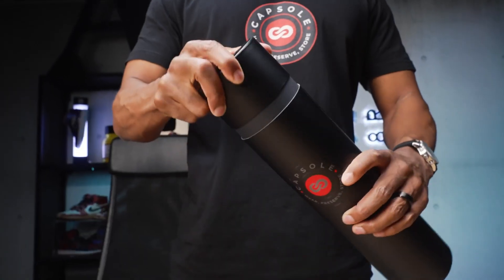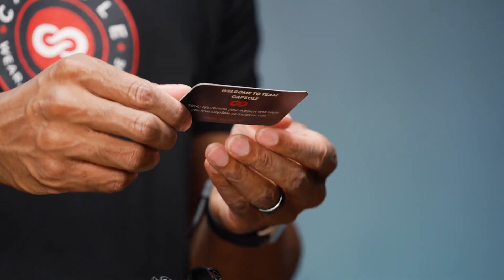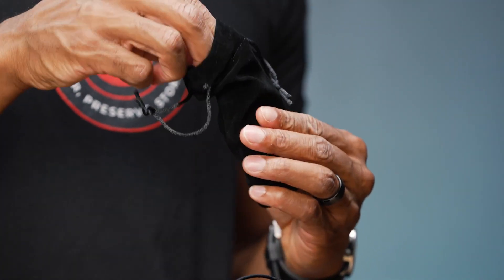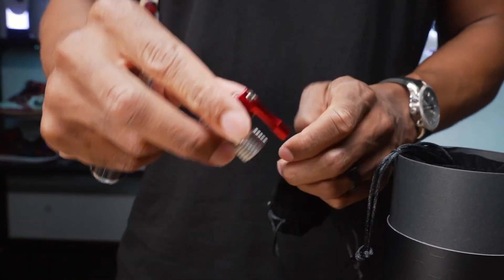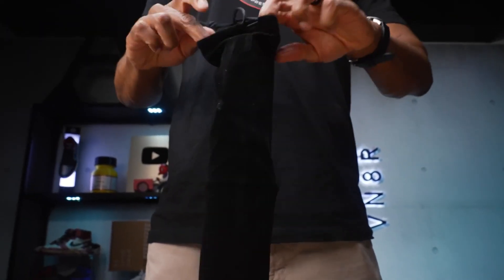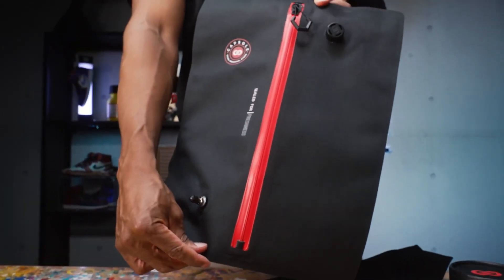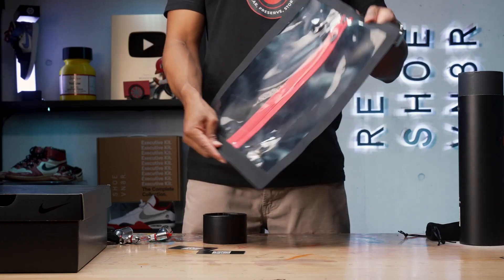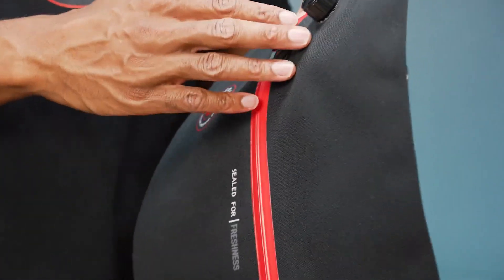Unboxing CapSole Starter Kit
📦✨ Unboxing the CapSole Starter Kit! 🥳👟 This kit has everything you need to preserve and protect your beloved shoes! 🙌

☑️ Inflator: Replaces air inside with a special preservative
☑️Cartridge: Anti-aging preservative to keep your kicks fresh
☑️Pod (bag): Airtight and reusable for ultimate protection

Preorder now and make sure you're ready for the next CapSole drop! Don’t miss out! 🚀👟✨